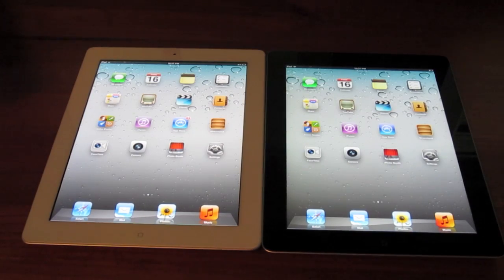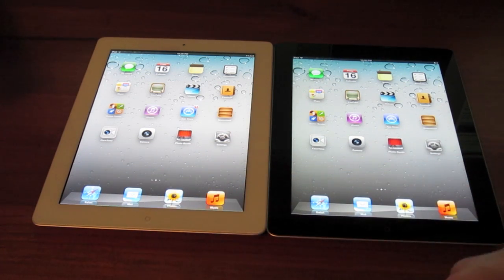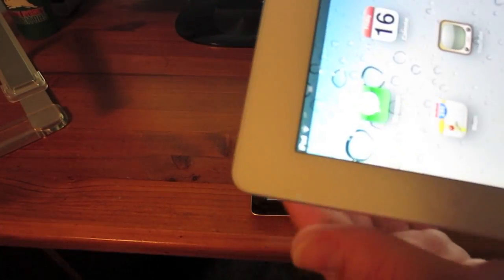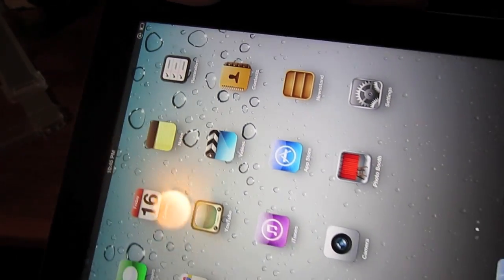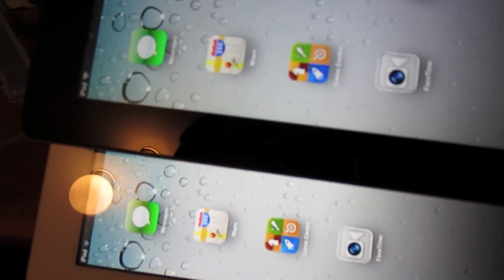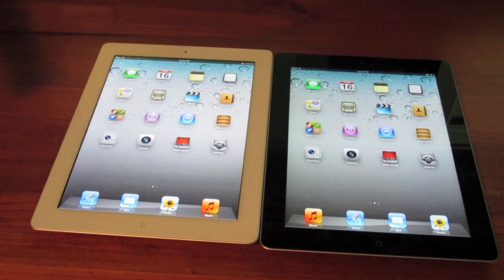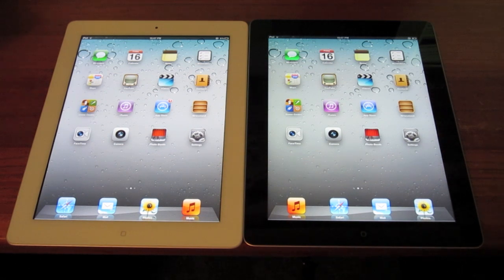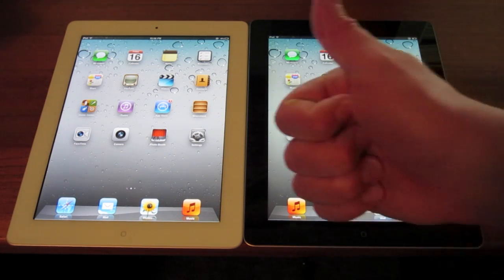 iPad 2 VS iPad 3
In this video it is iPad 2 VS iPad 3 (3rd generation).